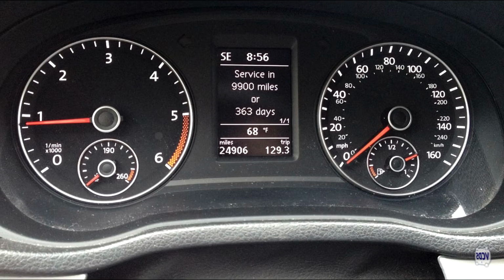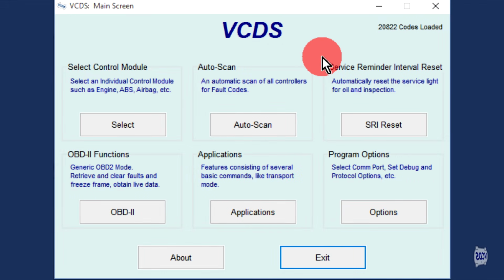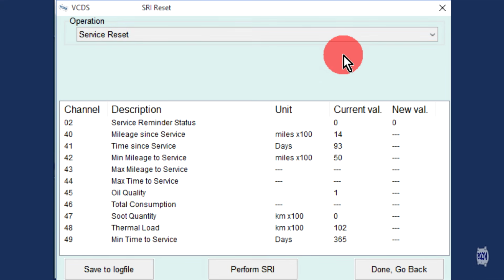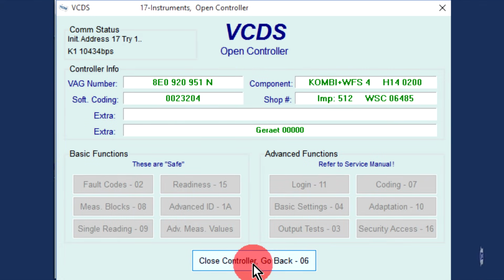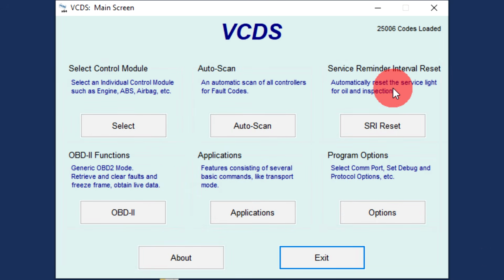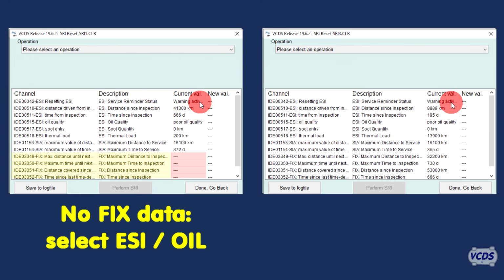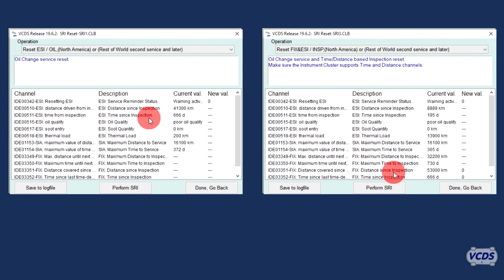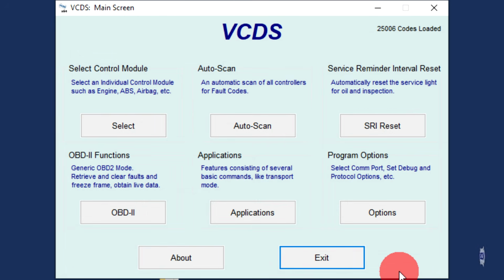SRI Resetting with VCDS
A short video showing how to reset the SRI message in the instrument cluster after service or maintenance has been performed.

As always, a couple of easter eggs are dropped in, good luck.